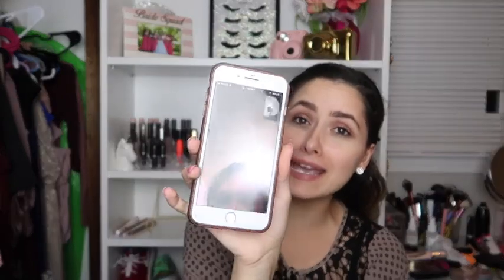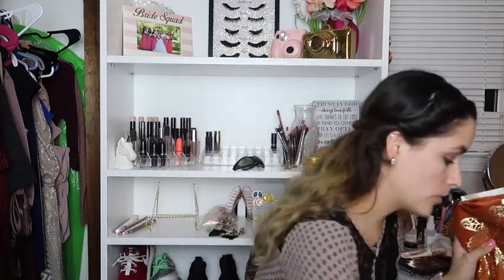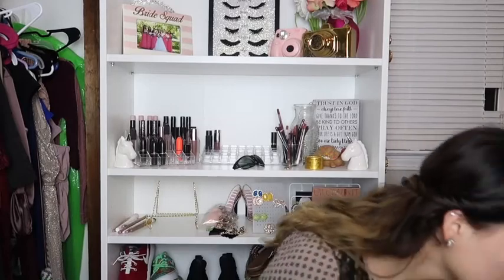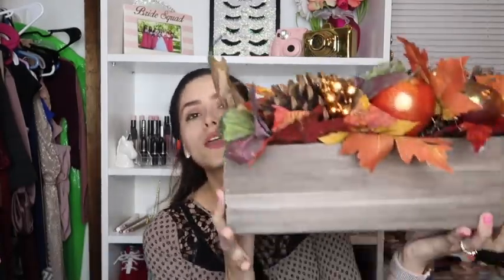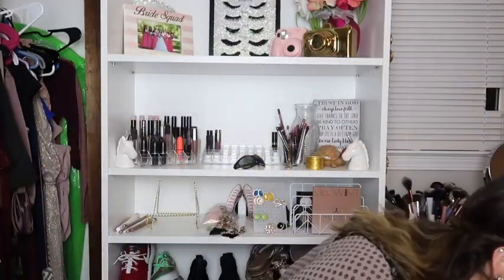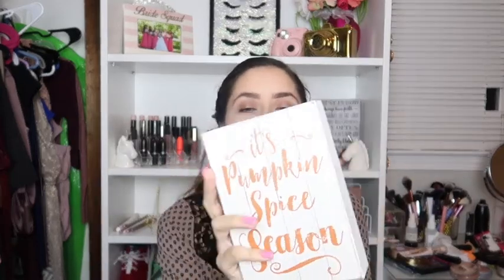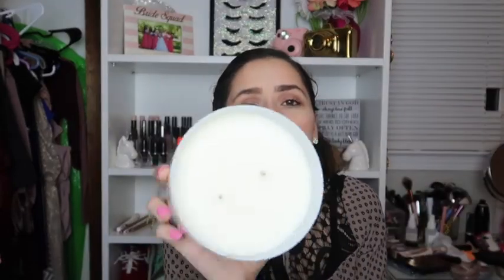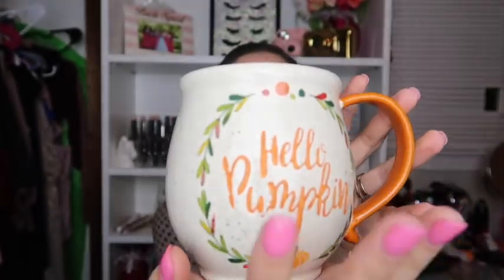TJ MAXX FALL DECOR HAUL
Hey love's I I'm sooo exited for fall can't wait to start decoriting my home!